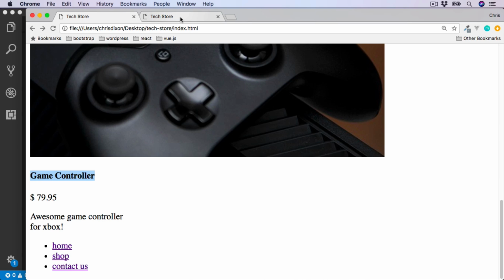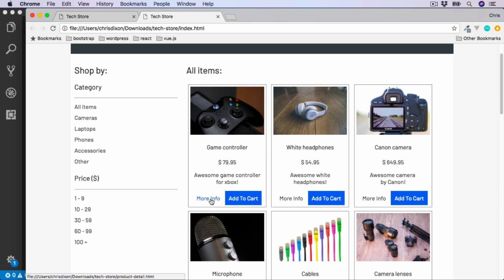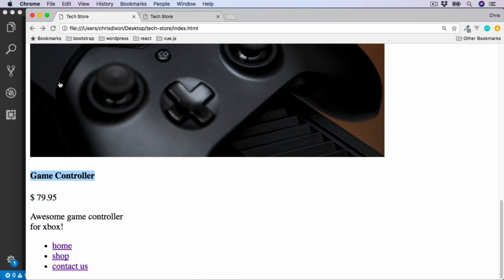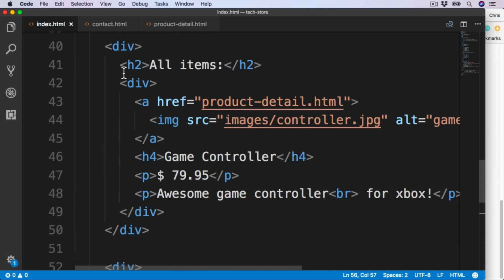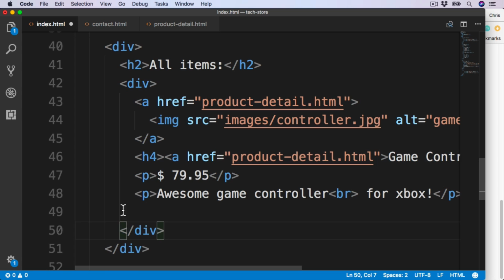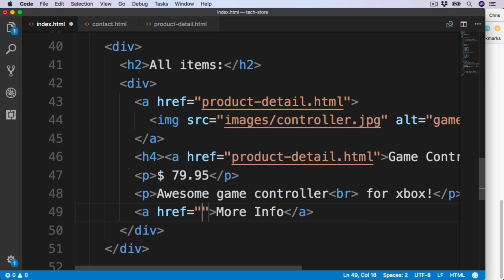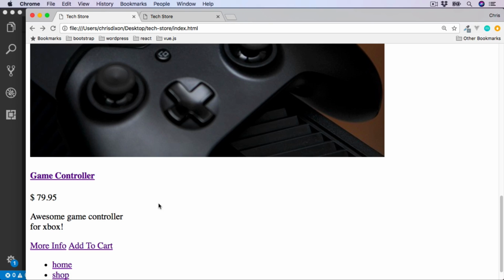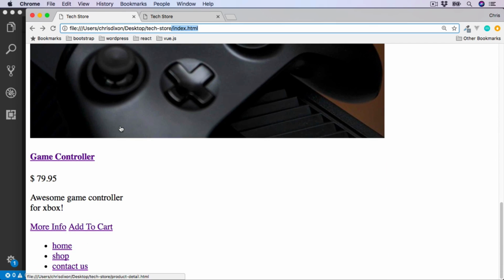Full Stack Web Developer Academy For Beginners - 1st HTML - 11 Time to practice Linking to pages